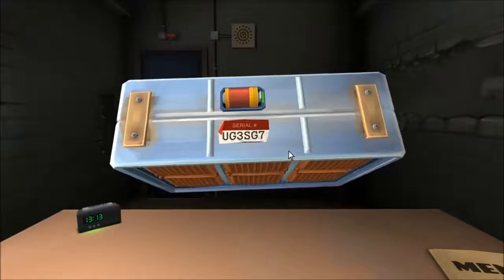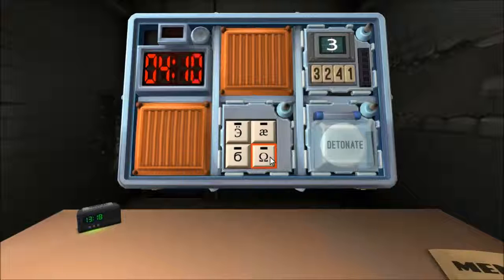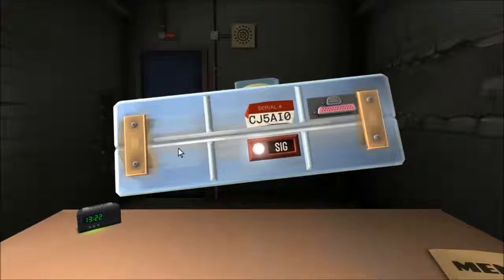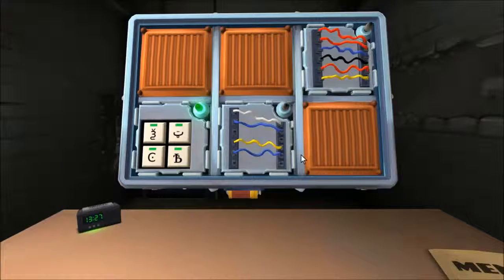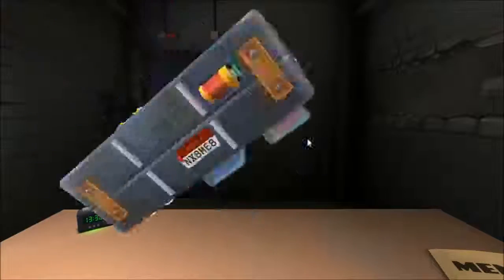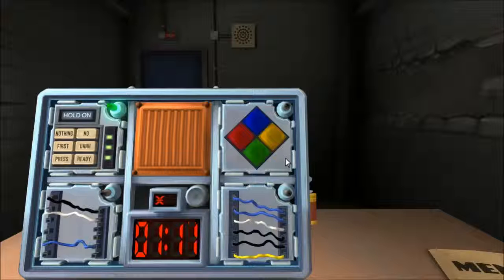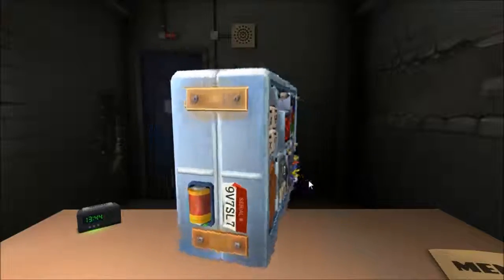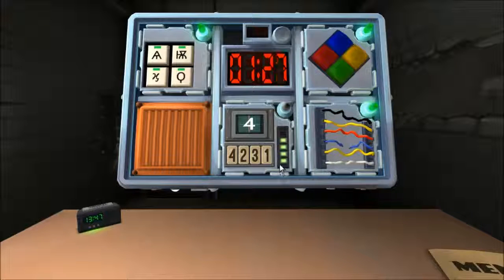Keep Talking and Nobody Explodes - It's All Up To Us! ...We're Doomed. (ft. Bloodred Moon)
A special episode we recorded last week as a little bonus! Hope you enjoy watching us fumble with deadly explosives! :)